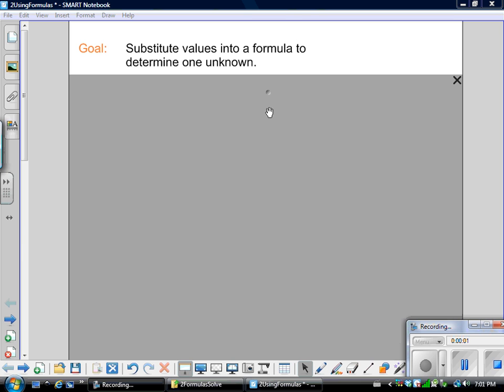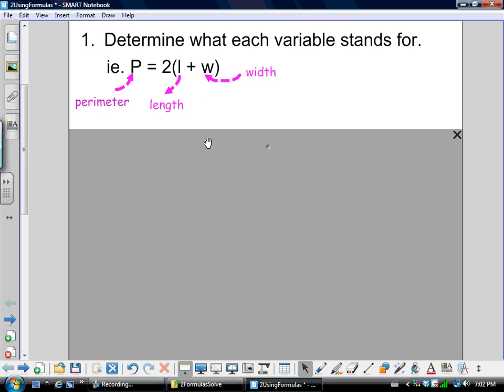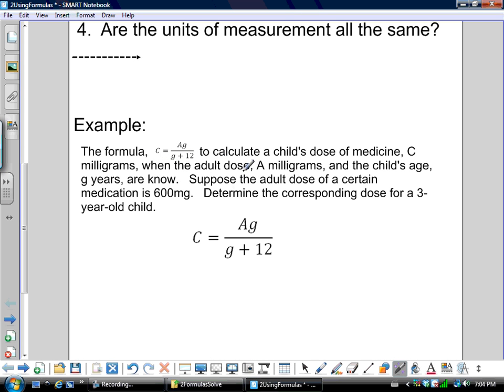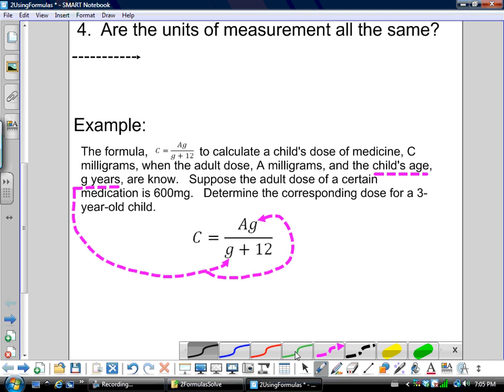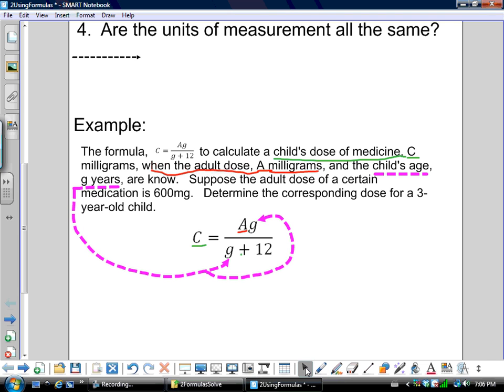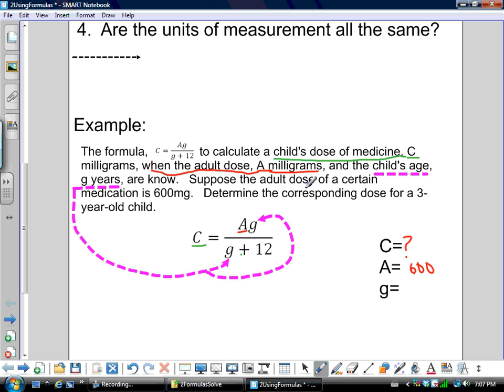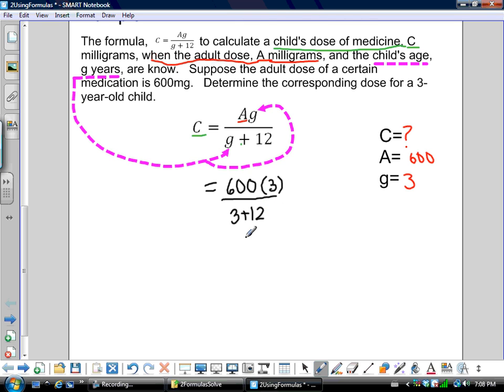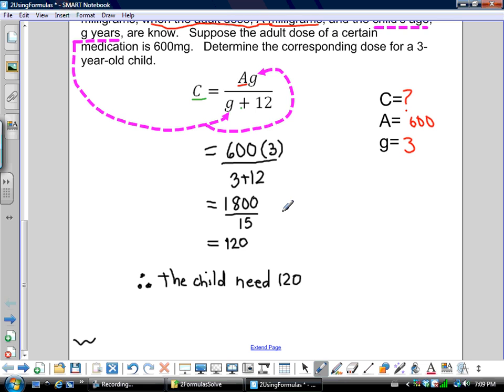2a Formulas to Solve